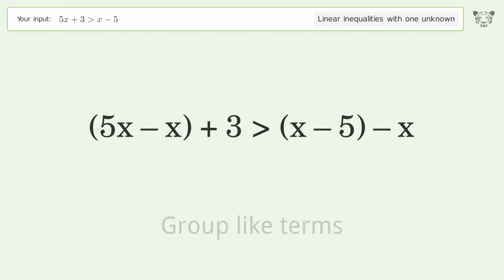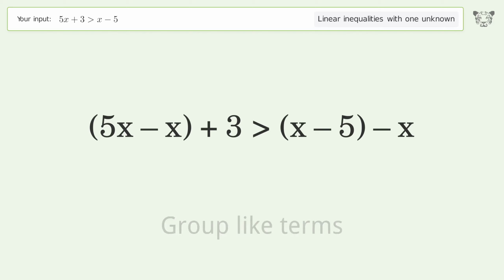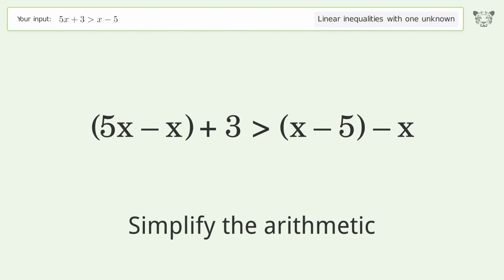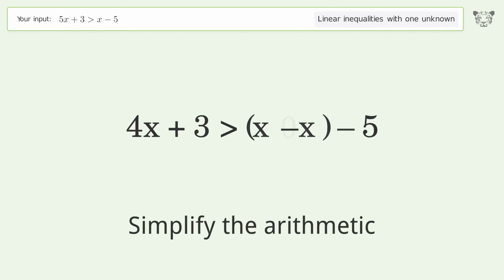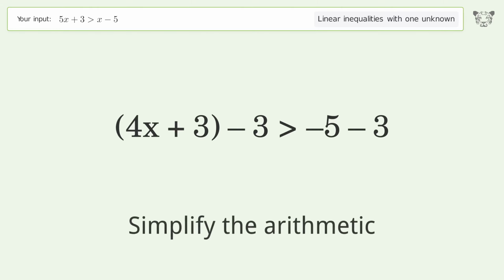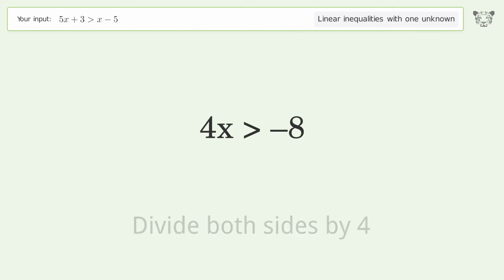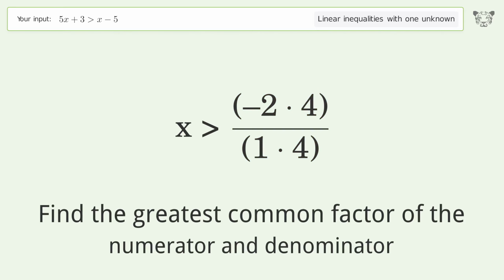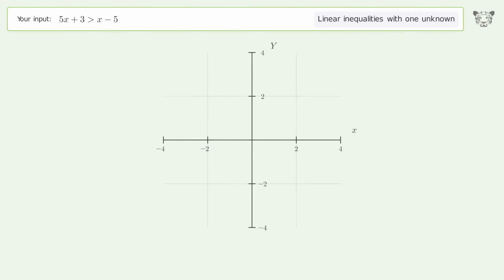Solving Linear Inequalities: 5x+3 is Greater Than x-5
Struggling with 5x+3 is Greater Than x-5? Watch our step-by-step video on Tiger Algebra to master this linear inequality effortlessly. Also, check out for more tips and tricks